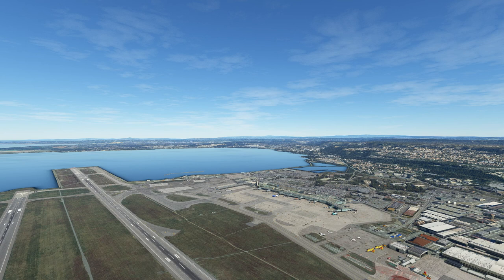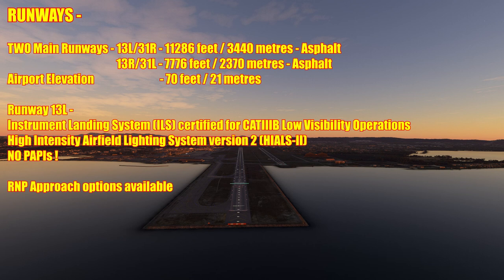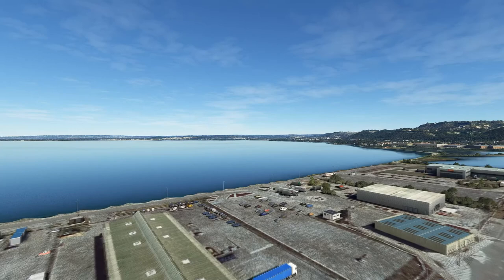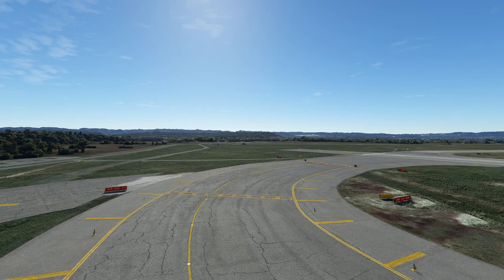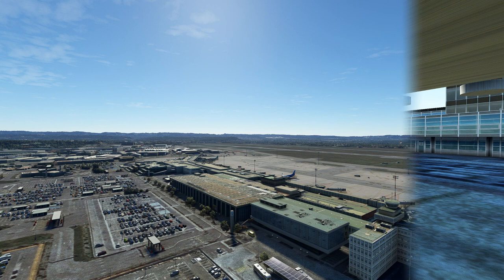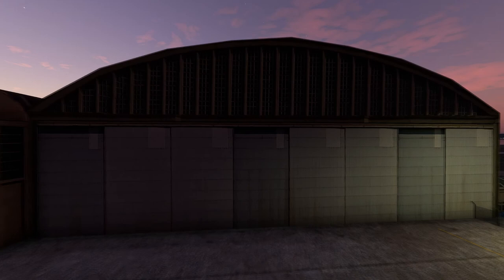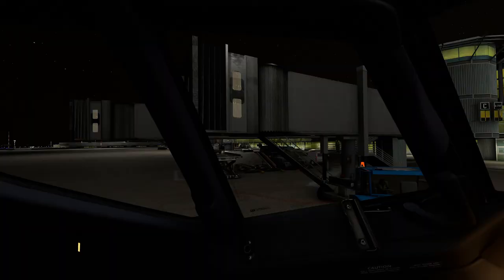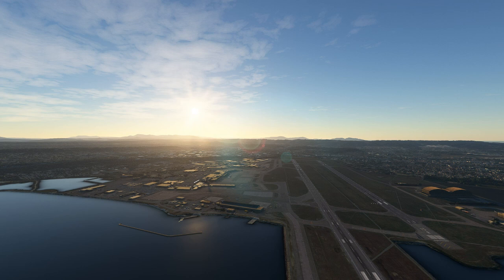MSFS2020 | MARSEILLE AIRPORT, PROVENCE, FRANCE (LFML) by FRANCEVFR | A VIDEO REVIEW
** PLEASE ALLOW TIME FOR YOUTUBE TO RENDER THIS VIDEO IN HIGH DEFINTION **

Hello Folks and welcome to the another review video!   In The first of this week's offerings, we look at the new scenery from well known developer FranceVFR and their rendition of MARSEILLE PROVENCE INTERNATIONAL AIRPORT (LFML) for Microsoft Flight Simulator 2020.   This product is another example of what can still be achieved when you don't want to add extra work by enhancing the ground photo scenery or develop the inside of buildings.   What FranceVFR have done here is concentrate on the airport itself, using the default photo ground terrain to good effect and blending their own creative work into it.   As for the terminals and buildings, the outside has been so nicely done that there is the appearance of an "inside"   They have done this on almost every building and the effect is really nice, especially after dark.   This is a really nice scenery and at an extremely attractive price!     FranceVFR have been developing on the Community scene for many years, producing quality work for FSX and P3D and now Microsoft Flight Simulator 2020.   I can happily recommend this.   But don't take my word for it - join me in the tour and see what you think.

link to video -- PAROS & NAXOS IN GREECE - HELICOPTER TOUR

Timestamps -

00:50 - INTRO & PRICES
02:22 - HISTORY
04:18 - AIR FRANCE HIJACK!
05:15 - RUNWAYS (Navigational Aids/Lighting)
08:15 - JETWAY TEST
09:34 - BEGIN DAYTIME TOUR (Airside/Coastalt Area)
12:15 - TERMINAL TWO
12:46 - TERMINAL LANDSIDE AREA
13:17 - IBIS HOTEL & PULLMAN HOTEL
14:55 - TAXIWAY SIGNAGE
16:00 - HELICOPTER RAMP
17:10 - LANDSIDE TERMINAL & OTHER AREAS
18:20 - TERMINAL TWO LANDSIDE
19:30 - ANIMATED PEOPLE!
20:00 - AIRPORT RENT-A-CAR
21:26 - COCKPIT VIEW - DAYTIME
22:10 - THE AIRPORT AT DUSK
23:30 - AIRPORT TOUR AT DUSK
24:20 - RUNWAY/TAXIWAY SIGNAGE - DUSK
26:10 - OFF-AIRPORT HANGERS AT DUSK
27:18 - TERMINAL TWO/AIRSIDE RAMP AT DUSK
27:50 - LANDSIDE DUSK TOUR
30:25 - THE AIRPORT AT NIGHT
31:45 - RUNWAYS & TAXIWAYS AT NIGHT
33:06 - COCKPIT VIEW - NIGHT
33:55 - DAWN & MY THOUGHTS
37:20 - WHAT'S COMING NEXT . . .